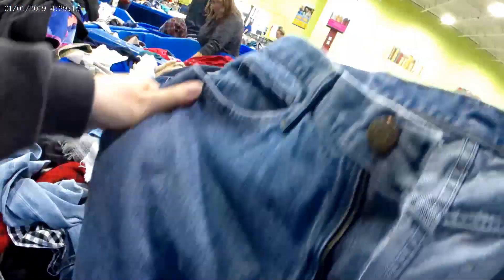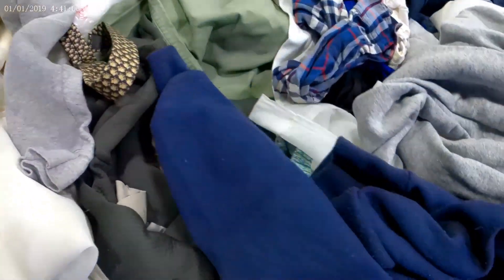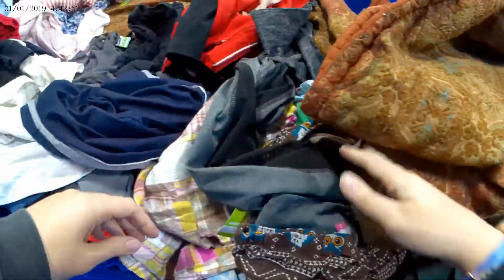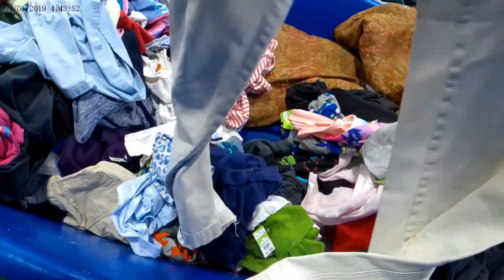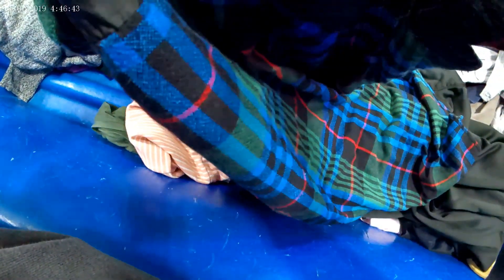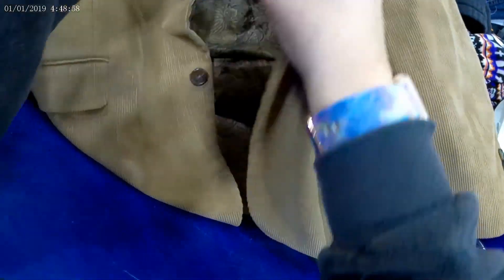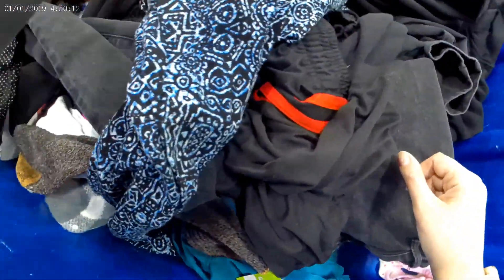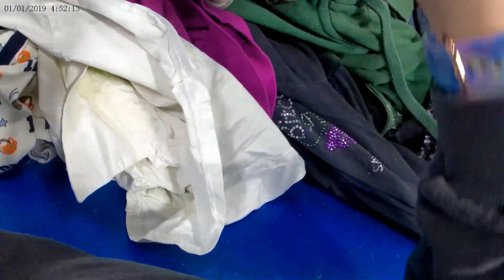Visiting the Indiana Goodwill Outlet Bins 2023 video 2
In this video I walk you through our February 2023 trip to the Goodwill Outlet in Indiana.  We were there for 2 days but I only recorded the Sunday of the trip.